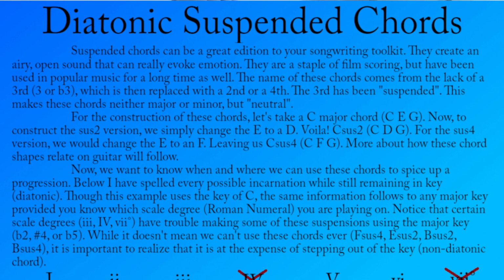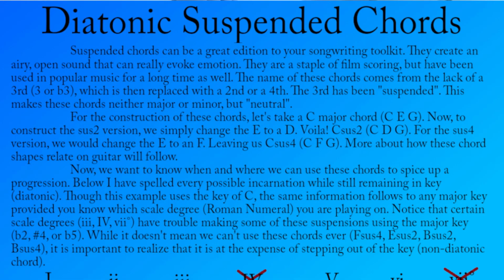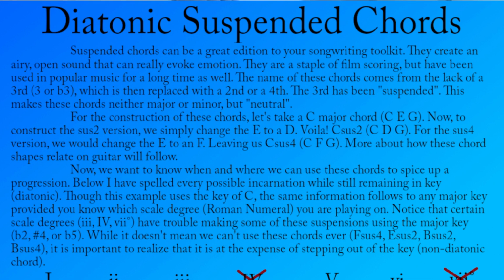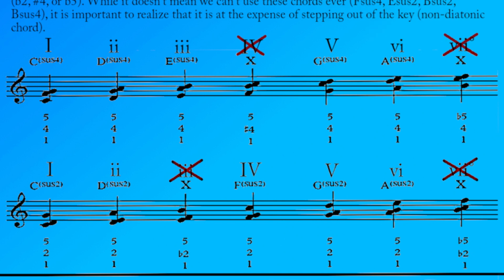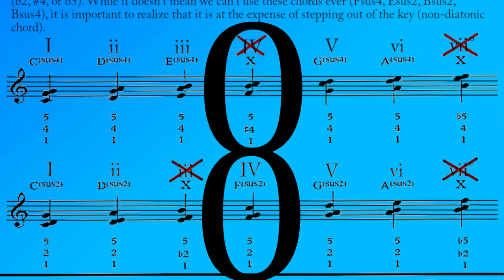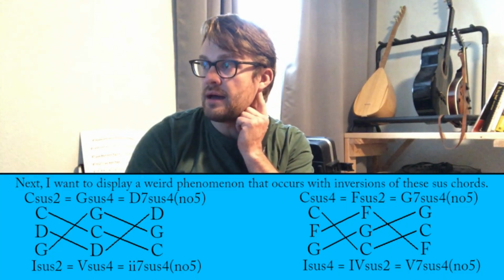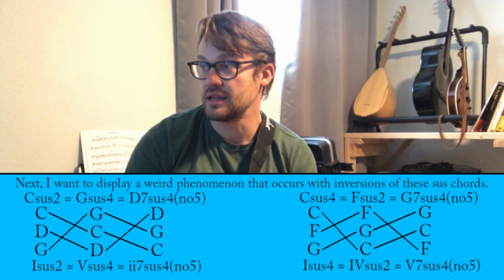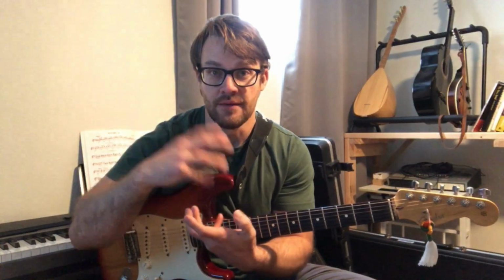Everything You Need To Know About Sus Chords!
Hello again!
Finally coming through on the comprehensives suspended chord video that I've been wanting to make. Not just knowing how to play sus chords, but how to employ them over keys and progressions in real time is how you really master them. Hopefully this helps others to inject that delightfully airy feeling into their compositions.

0:00 - Necessary Preface
3:47 - Looking at Diatonic Possibilities
4:43 - Mnemonic Device
5:28 - Related Sus Chords
6:38 - Chord Diagrams Begin
7:18 - E-string Root Shapes (2)
9:06 - A-string Root Shapes (2)
10:01 - D-string Root Shapes (2)
10:32 - Using Them In Songwriting (Subbing)
10:56 - I-V-vi-IV
12:13 - I-iii-vi-IV
13:09 - ii-IV-I-V (i-bIII-bVII-IV)
14:02 - The 7sus4 Chord